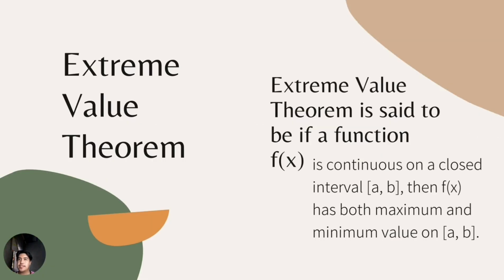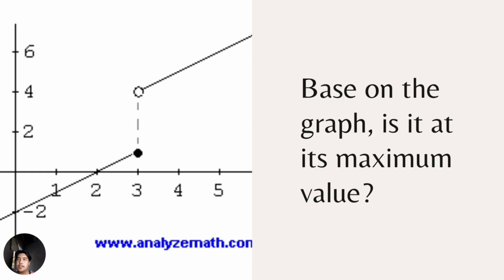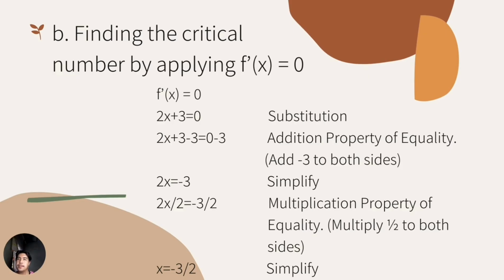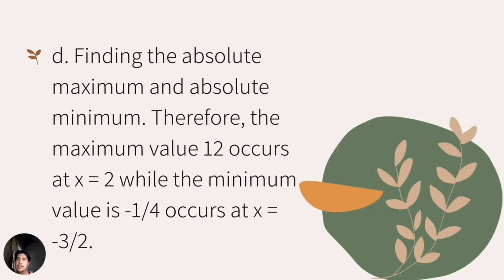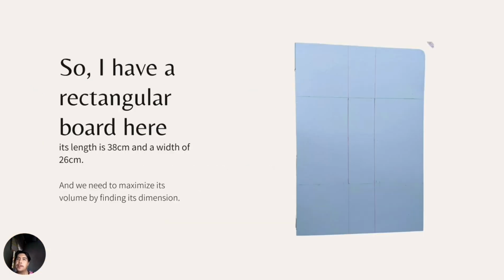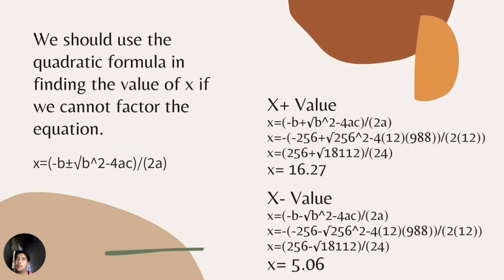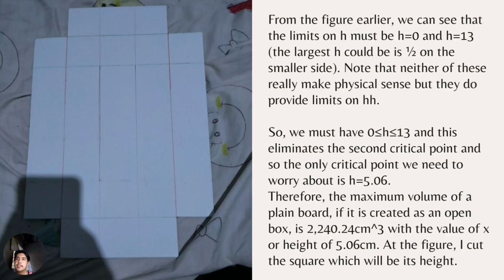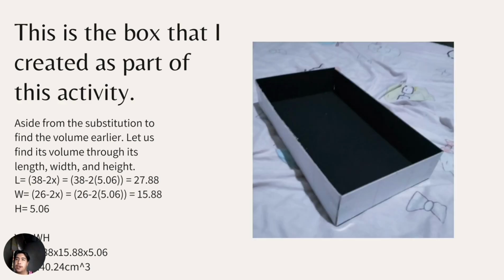Extreme Value Theorem